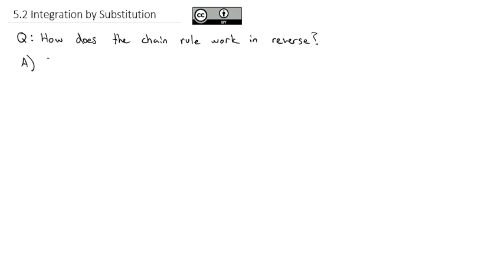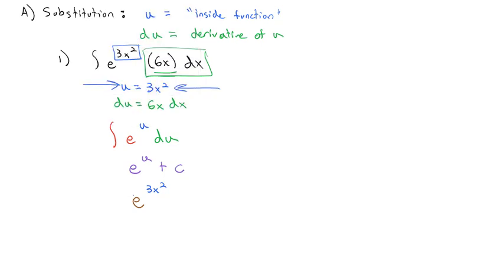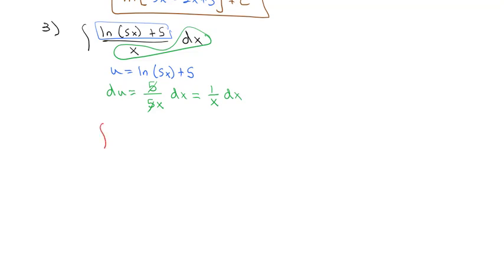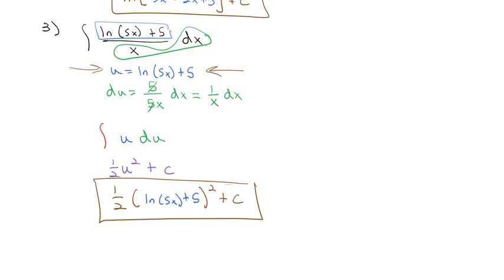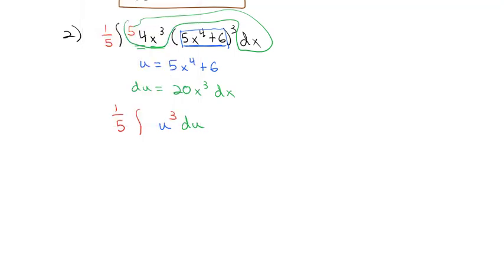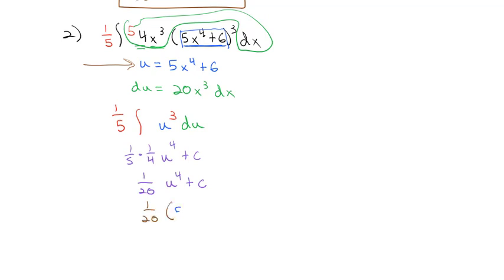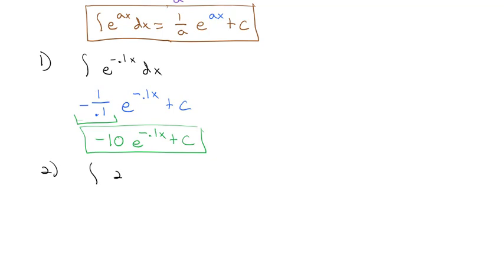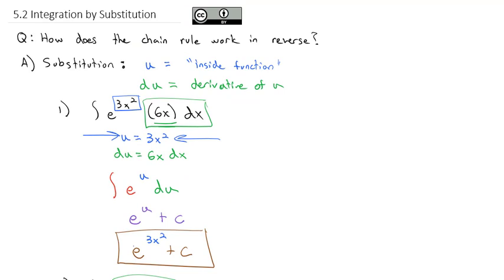5.2 Integration by Substitution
Using substitution to undo the chain rule and find antiderivatives. Also we look at a short cut for e^ax.